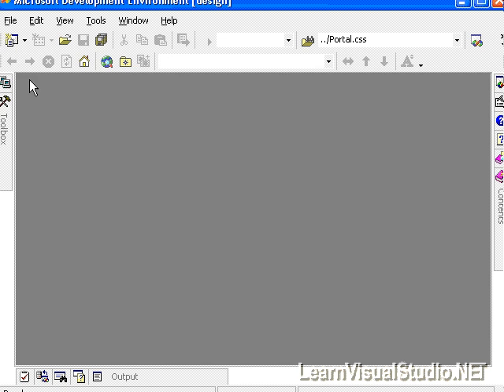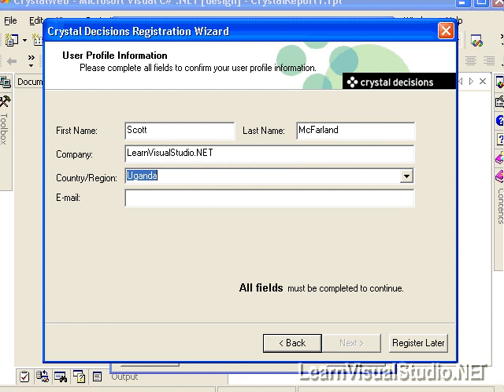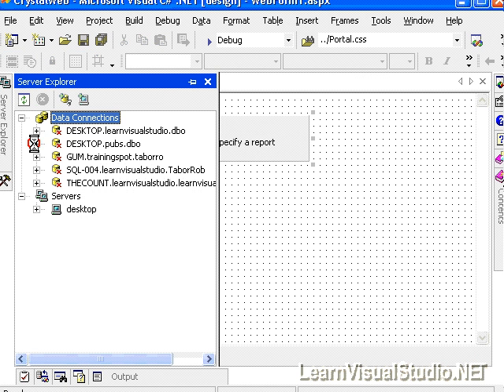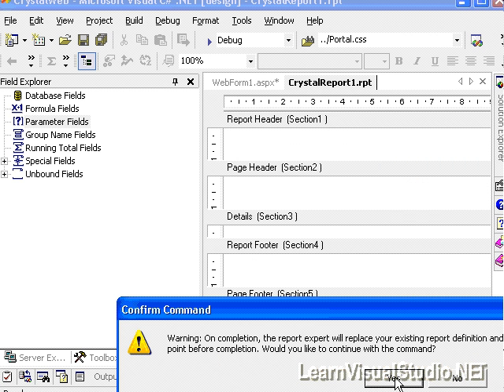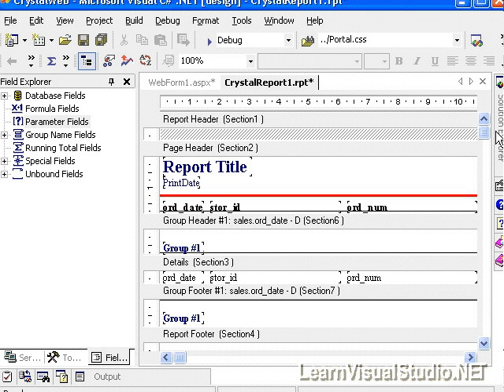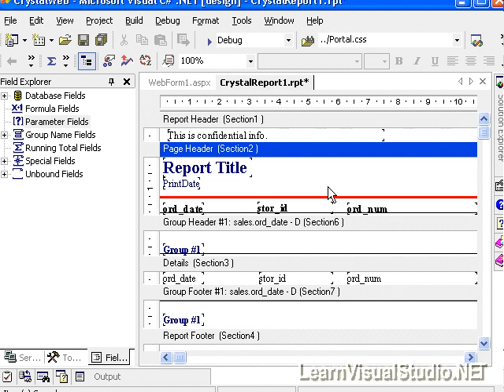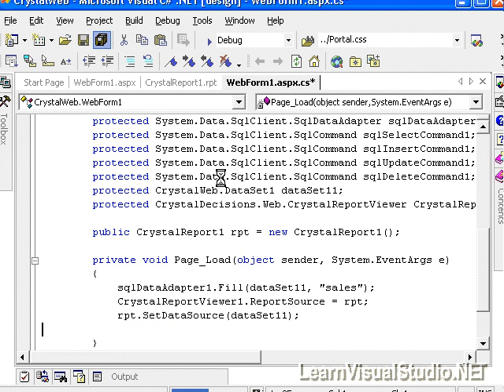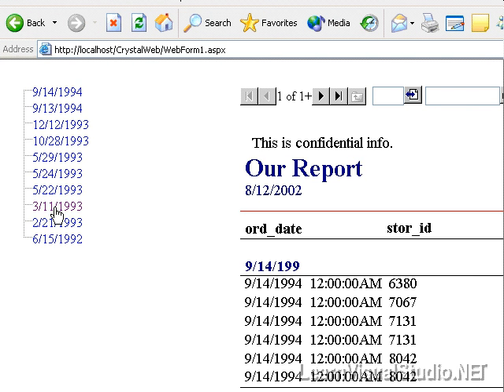01 Crystal Reports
01 Crystal Reports